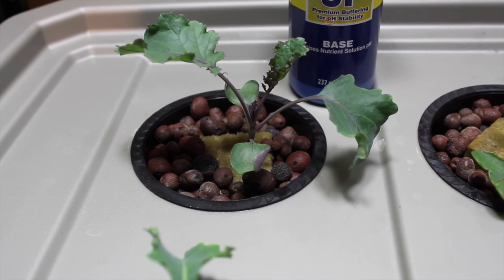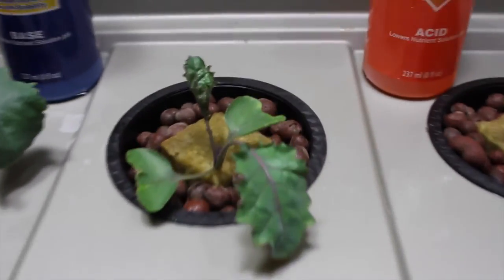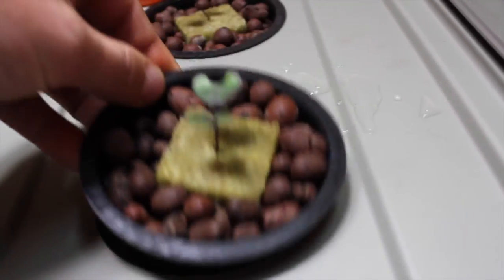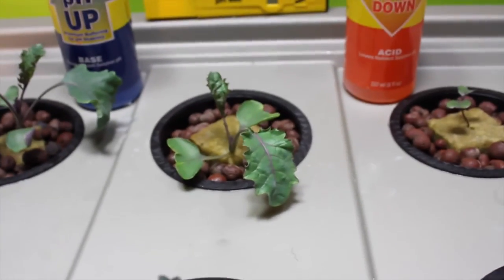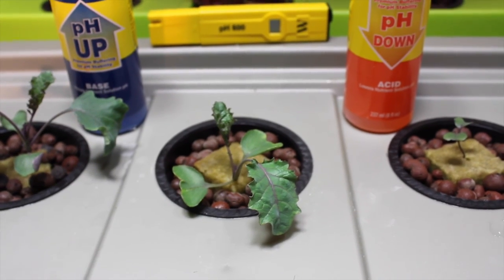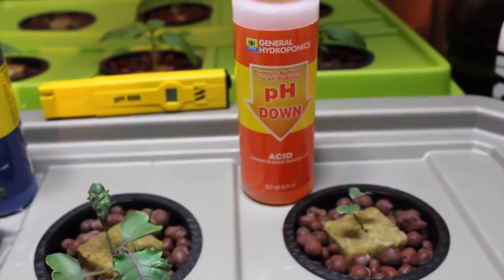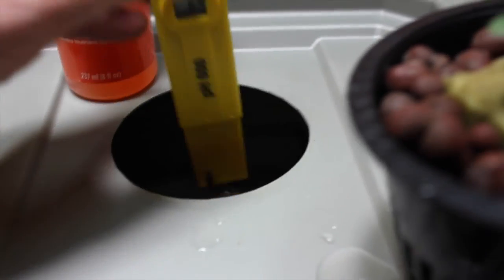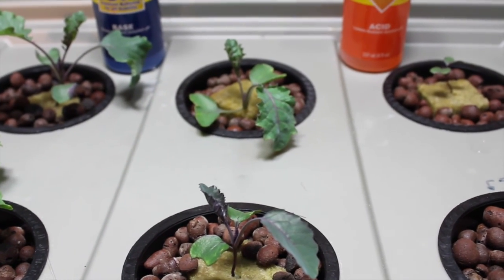Homemade Hydroponics System | DWC Kale Grow Update #3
This is the third video update on our Homemade Deep Water Culture Hydroponic System kale grow.  In this series, we will cover how to grow kale in the DWC system, the growth progress, lights, and the nutrient information. We will be posting updates every Monday. Check back often.

NewEarthHydroponics